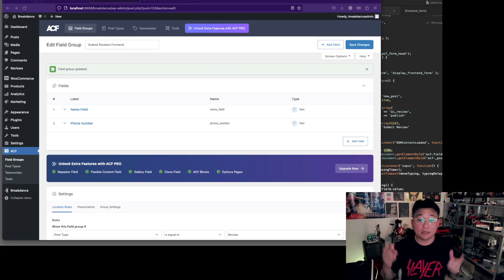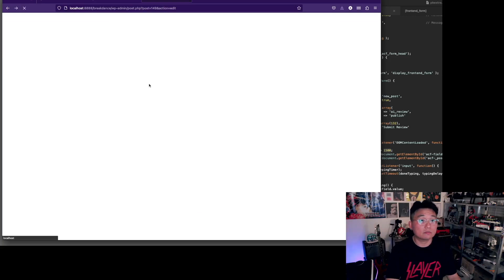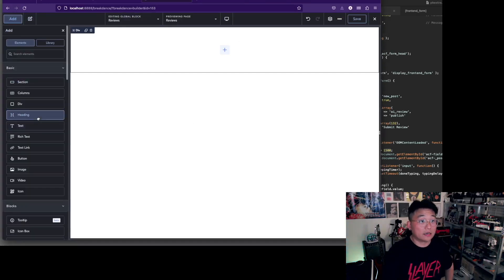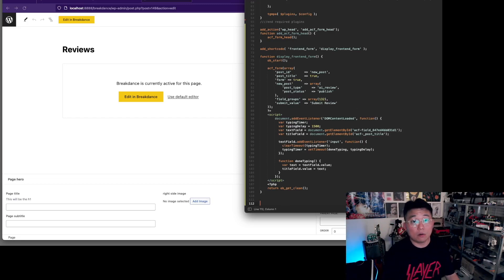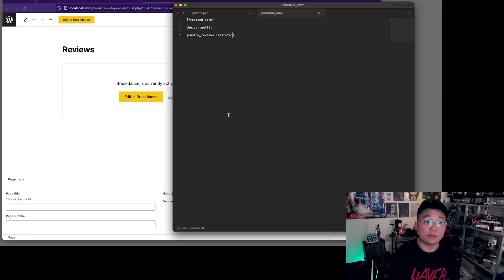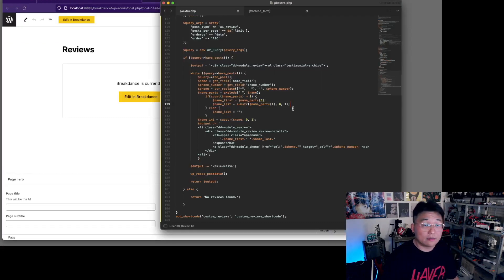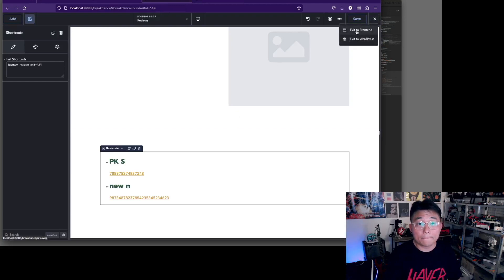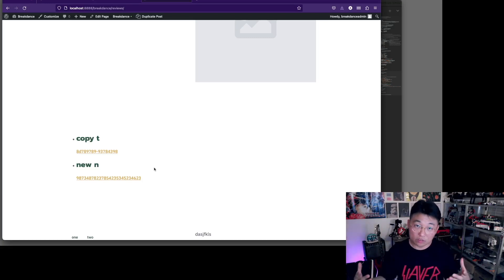ACF Frontend Form to a Custom Post Type 03 - Displaying the Content via Shortcode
Here’s a quick video set tutorial on how to display a frontend form built with ACF, and it saves the submissions to a CPT (custom post type) of your choice. This means you can display the user submitted content anywhere on your site if you want.

The form will be displayed via shortcode so it can be dropped anywhere on the site. (don’t forget to hide it behind a password, noindex, or a login, otherwise you’re looking at a bunch of spam)

Video 3. Post Loop Module & Custom Shortcode

Follow the link for all the codes, download, and text explanations.